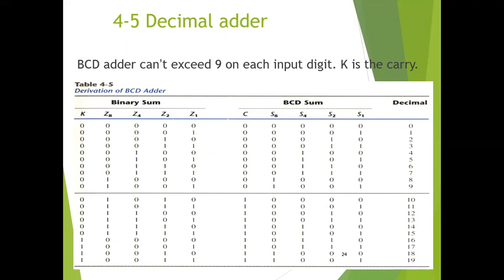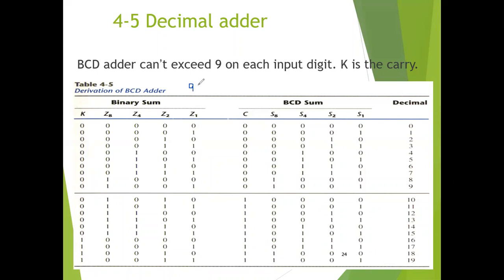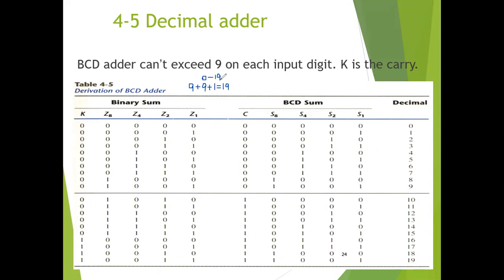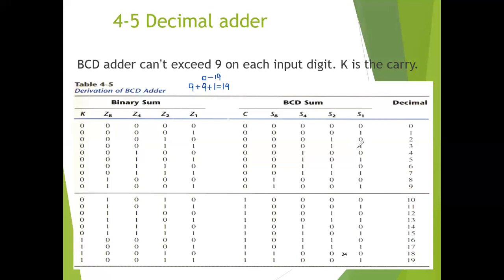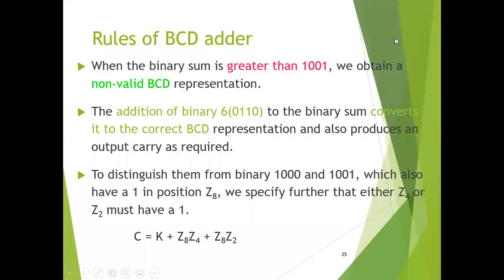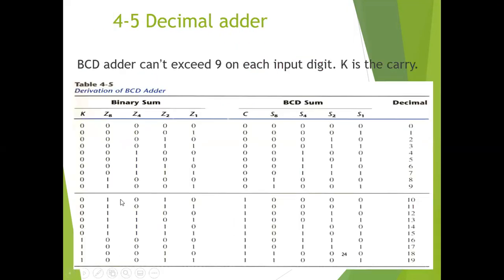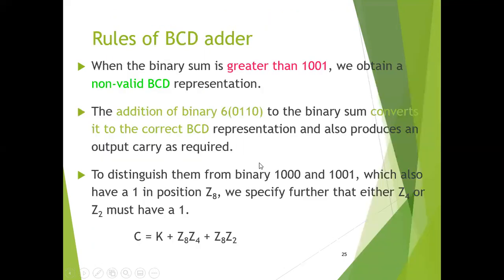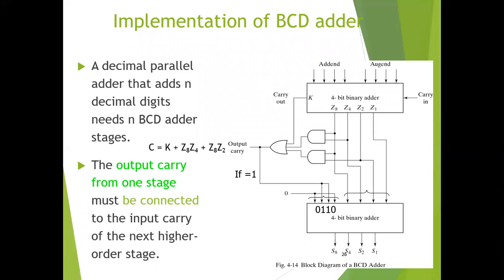BCD Adder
BCD Adder and its implementation with correction circuit of invalid BCD representations.